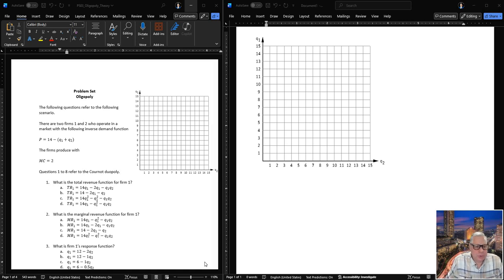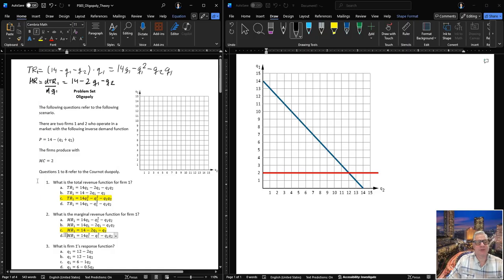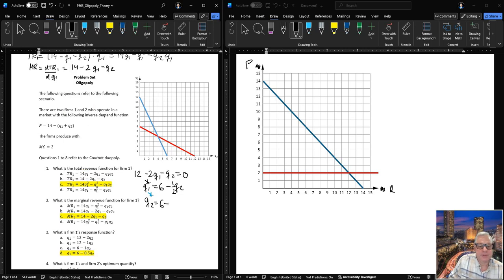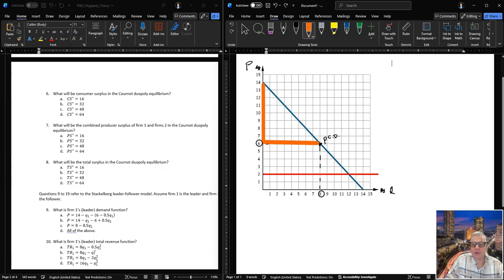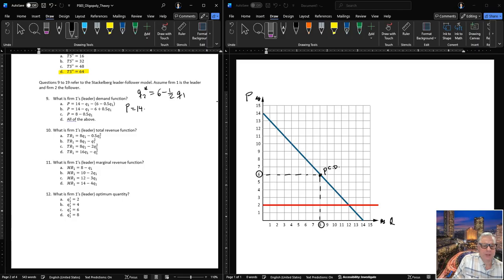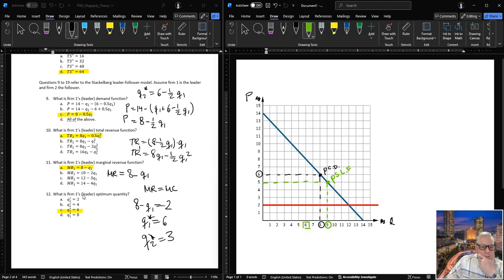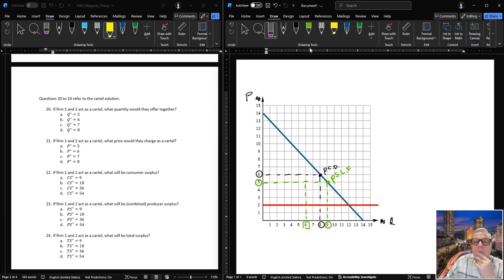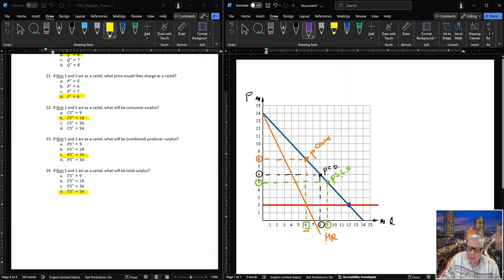T03 07 Oligopoly Problem Set